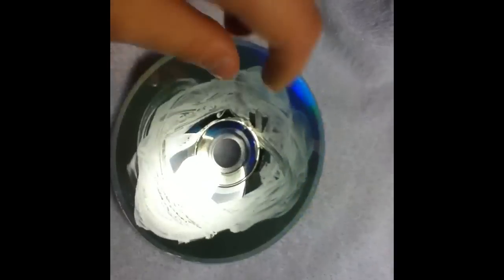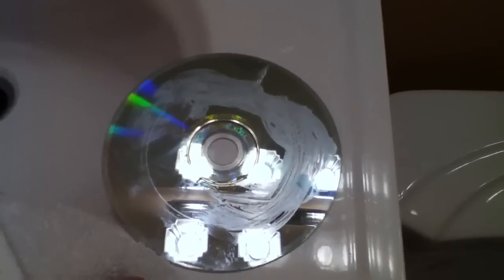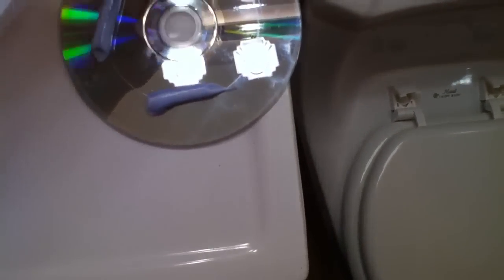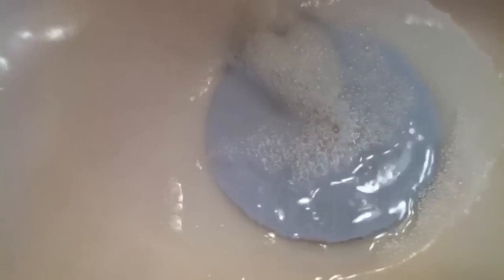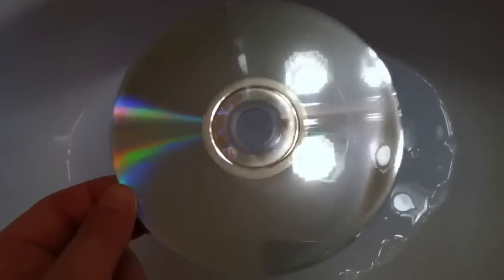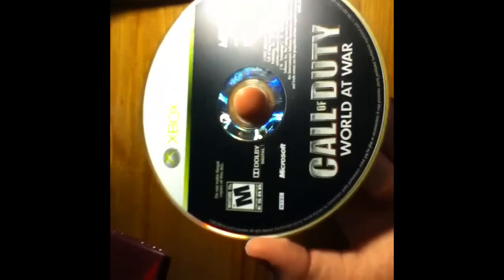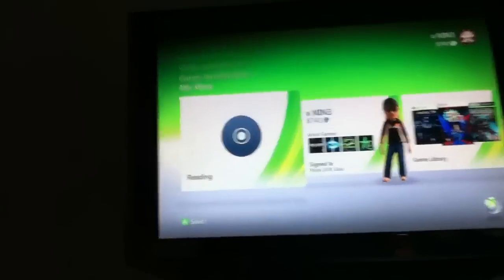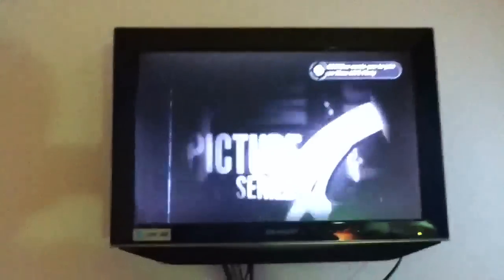How to Get Scratches off a Game Disc!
In this video I will show you how to repair a scratched game disc!